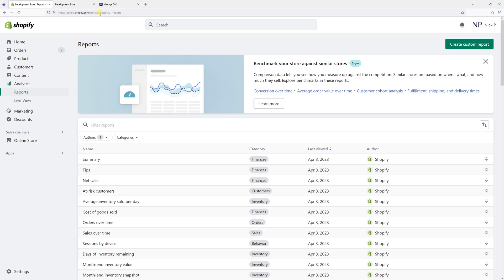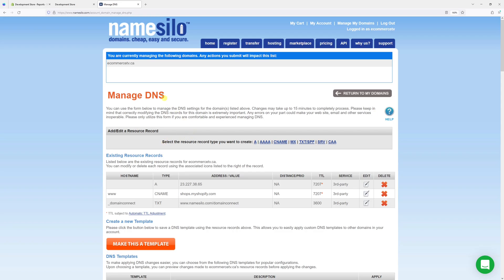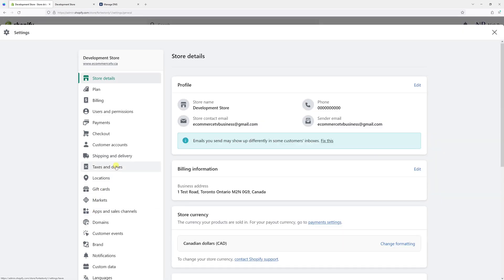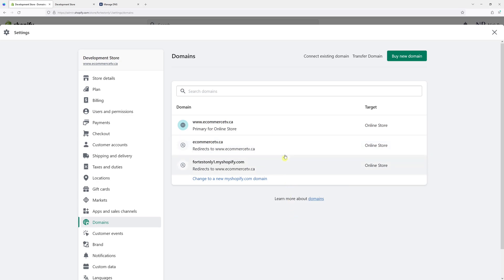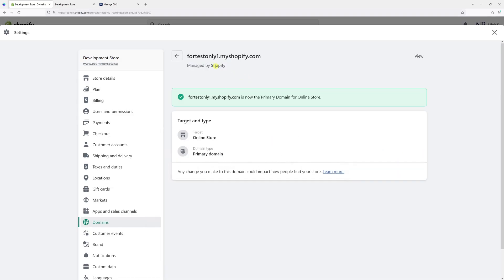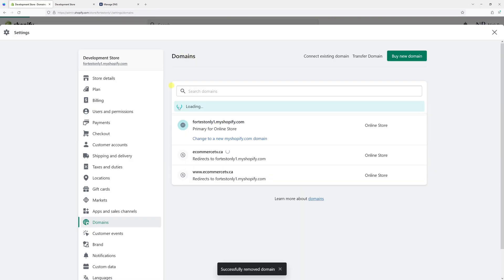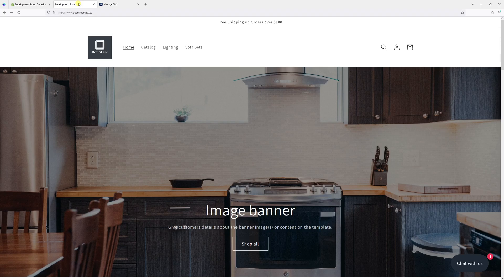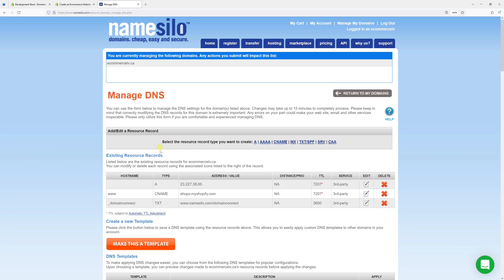Shopify: How to Remove Third-Party Domain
In this Shopify tutorial, you will learn how to remove a third-party domain from a Shopify store. In the current example, the domain is registered with NameSilo, but the DNS records (A record and CNAME record) are pointed to Shopify.